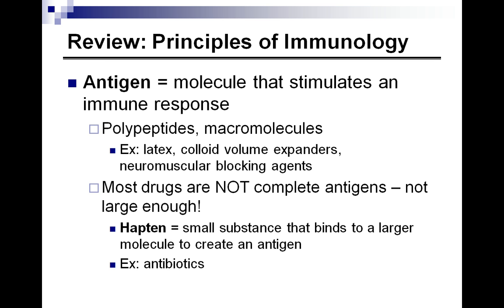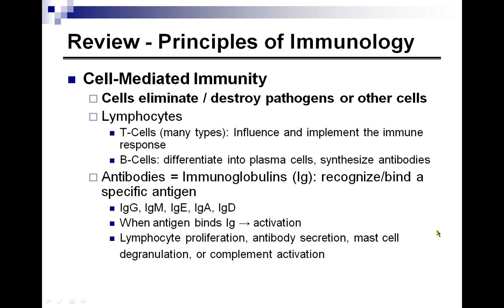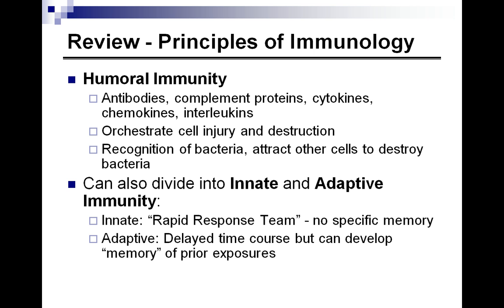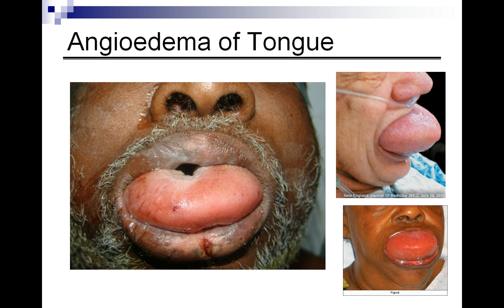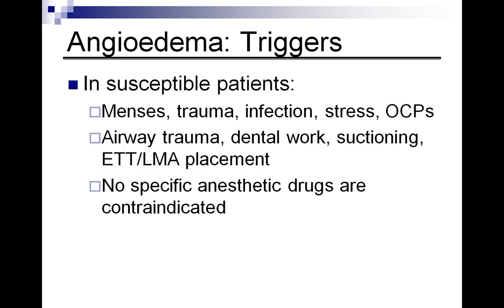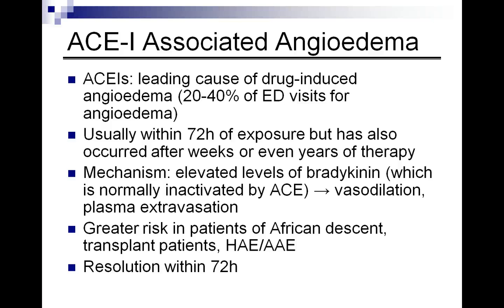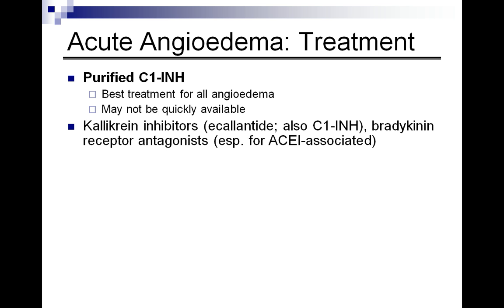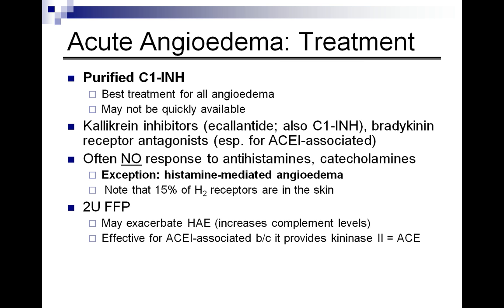Basic Science - The Allergic Response - Part 1